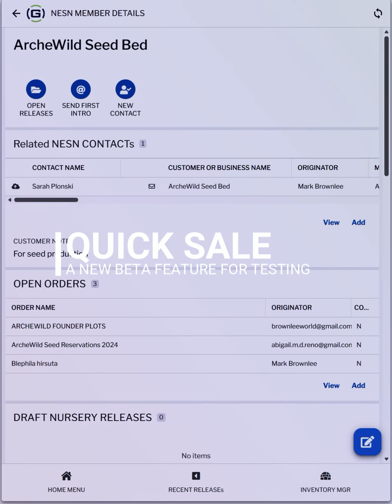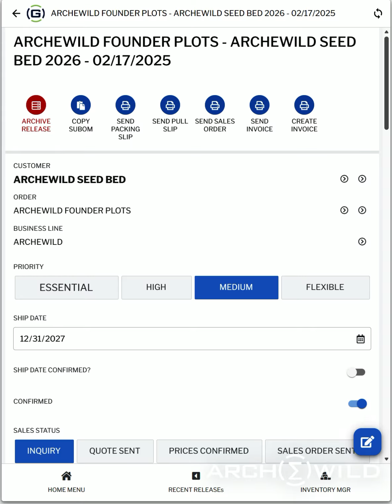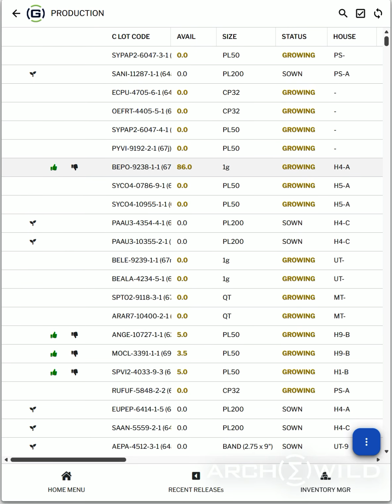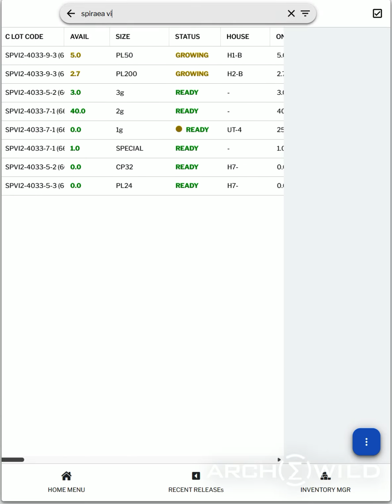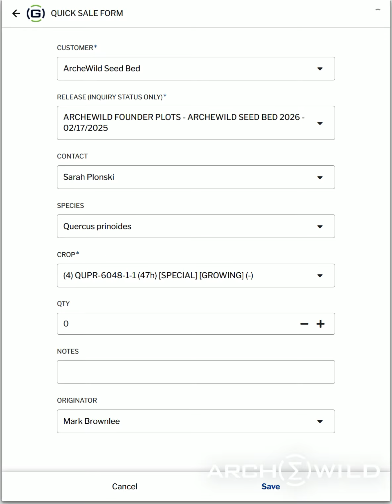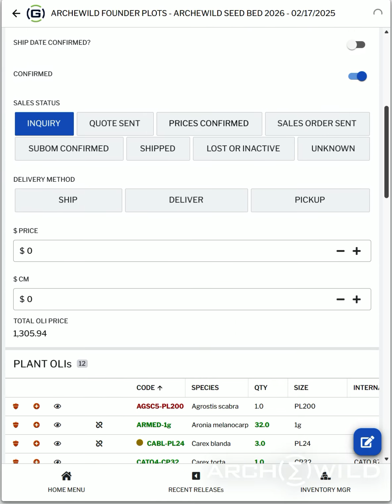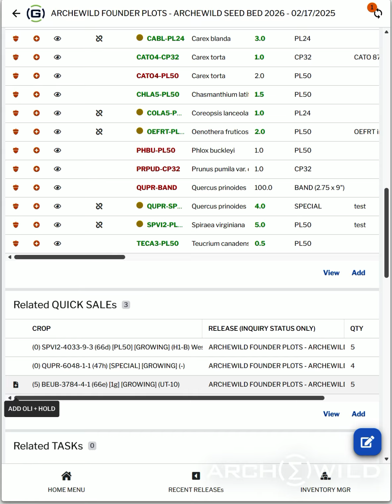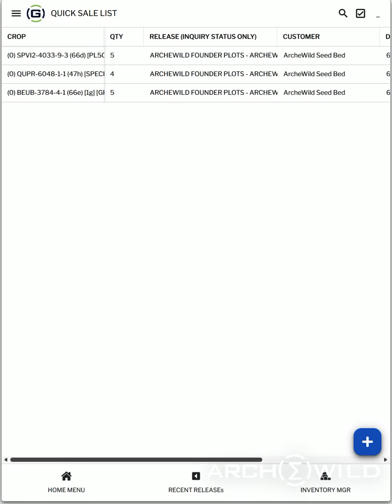SEEDSOURCE 2026 QUICK ORDER BUILDING BETA DEMO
BETA release of a new method for rapidly building a customer order from inventory.